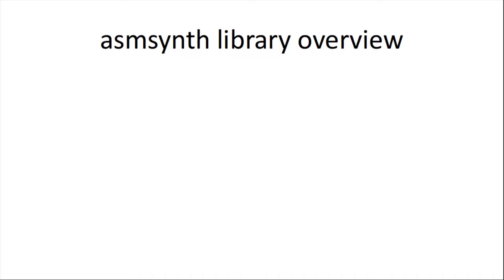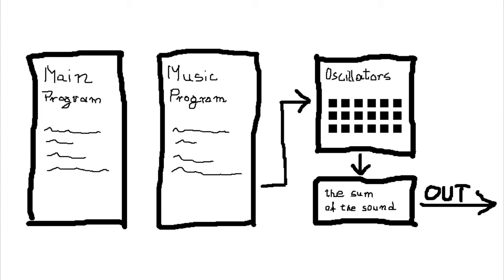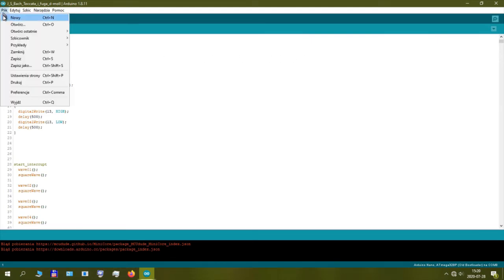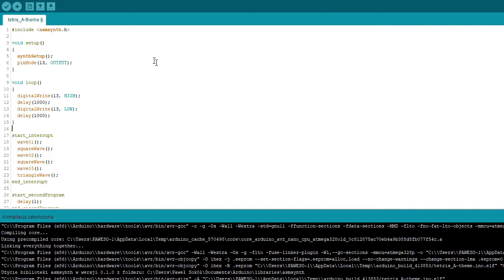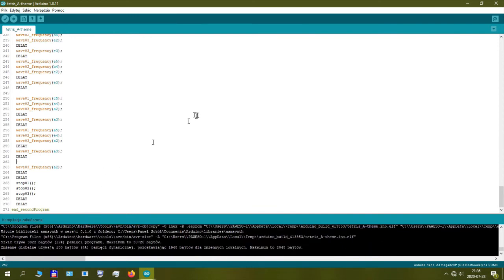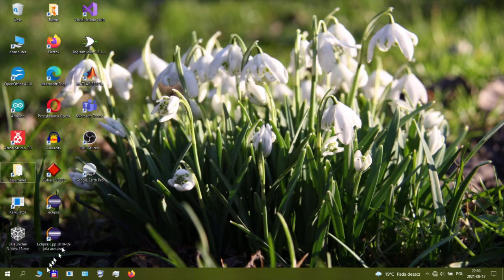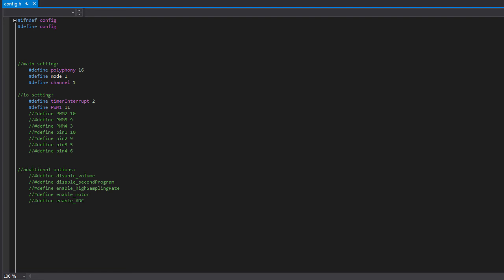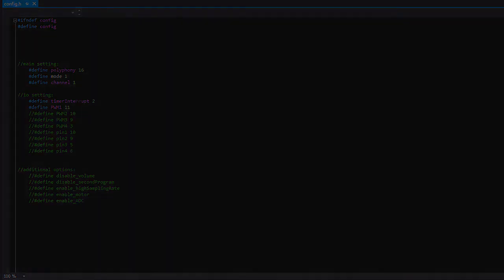Tutorial - asmsynth library for arduino - make music with the polyphonic synthesizer up to 32 voices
This video is a presentation of the arduino library for ATmega AVR microcontrollers. With this library, you can easily create 8-bit music. Best of all, it executes 2 programs asynchronously and can generate up to 32 voices! It owes its speed to the code written in assembly and one voice is calculated in 1,2us. It can generate square, sawtooth and triangular waves. Sine wave and noise are likely to be added in the future. In addition, a few other features that will be mentioned in the movie have been added. I invite you to watch!

Chapters:
00:00 Introduction
00:42 Overview of the library
04:05 List of library functions
04:40 Writing a example program
12:32 Configuration of the library